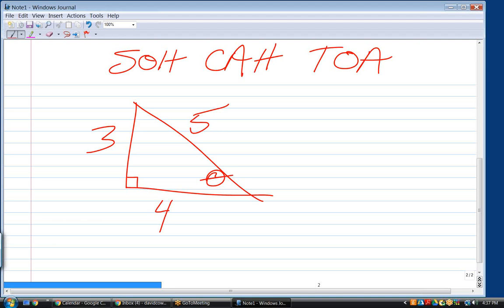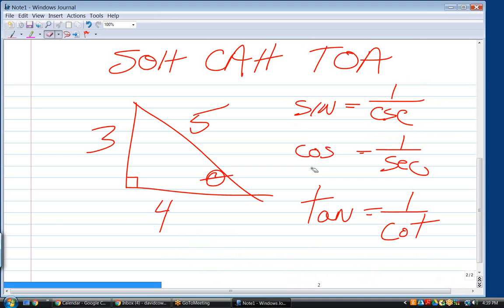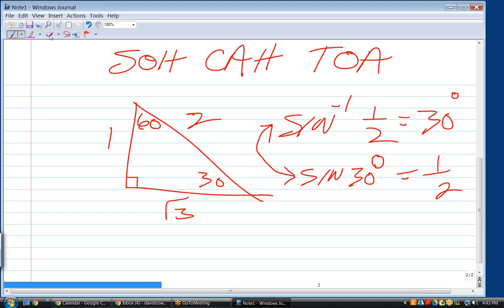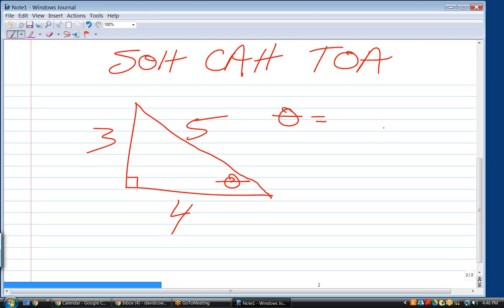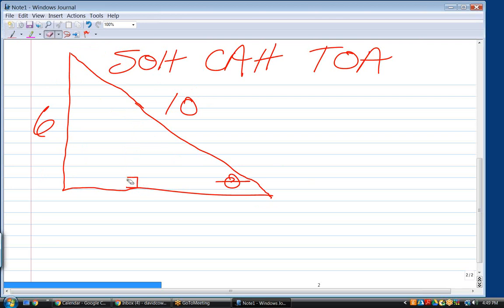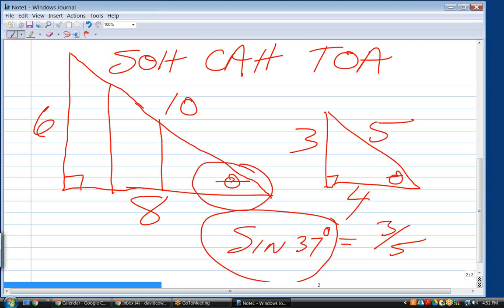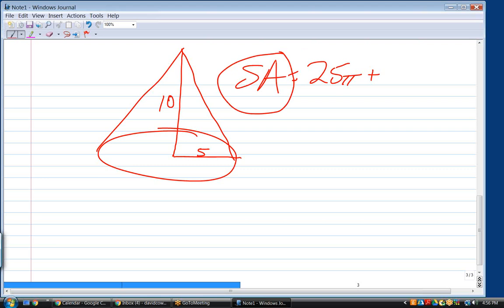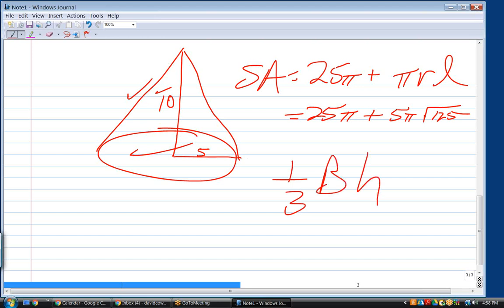Online Trig tutoring, CW031416